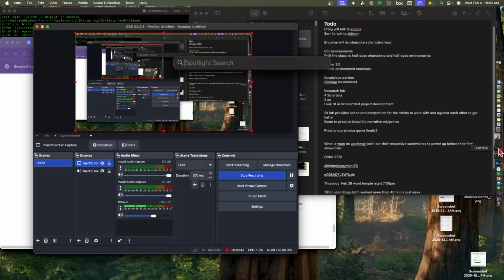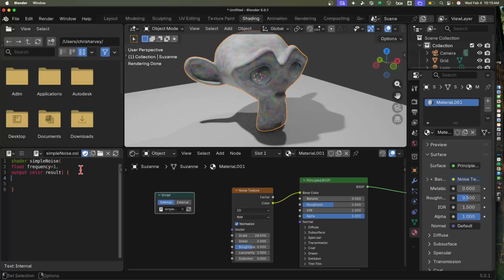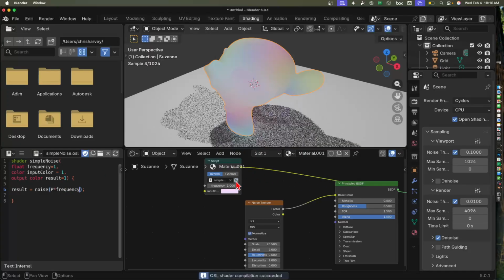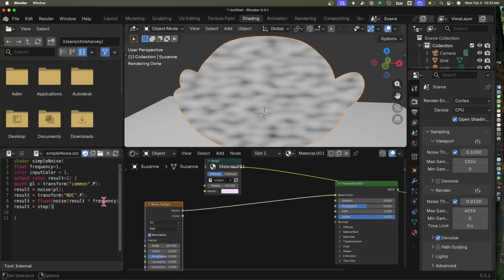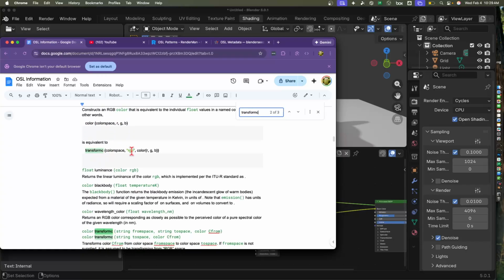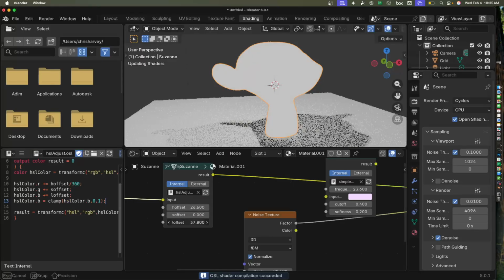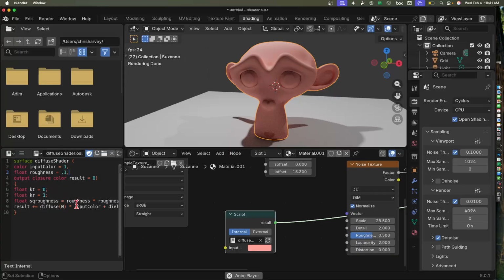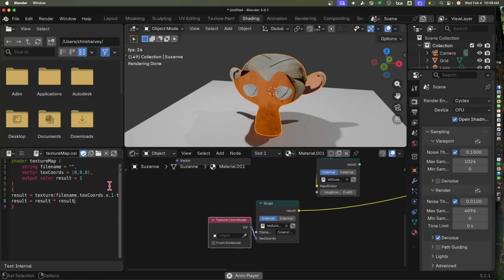Writing OSL shaders for Blender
I walk throught the process of writing OSL shaders for blender